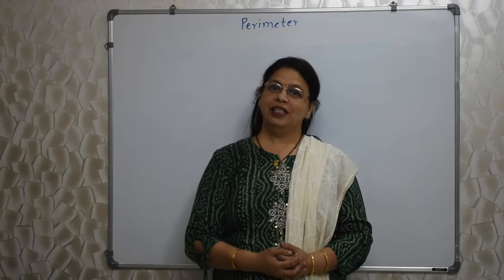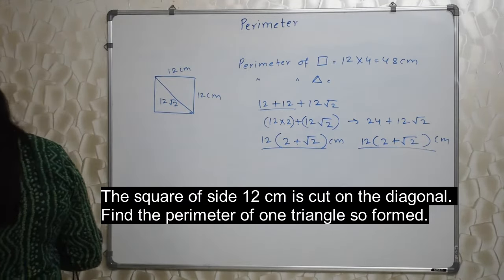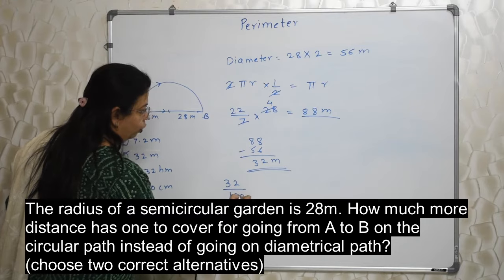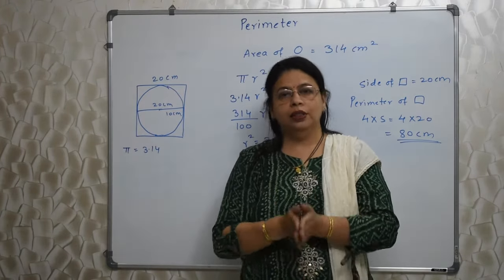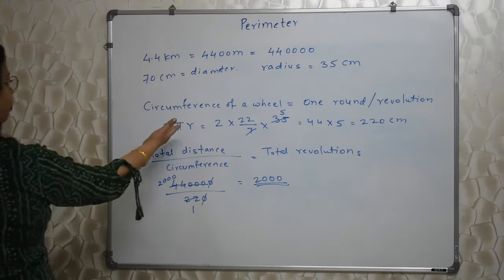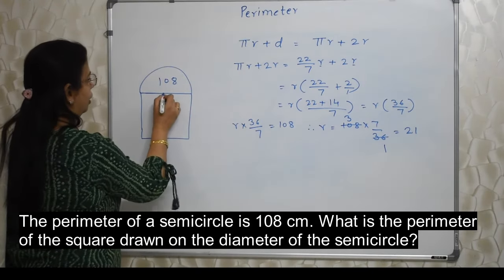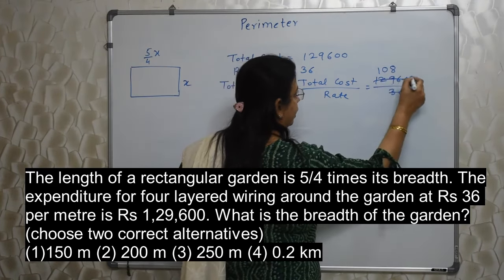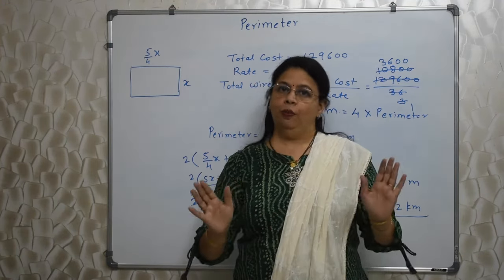Scholarship 8th Std Mathematics - Unit 04 Mensuration ...Chapter 20 Perimeter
Hello Students,
In this video Swati Deshpande Teacher will be teaching you the concepts of Perimeter.